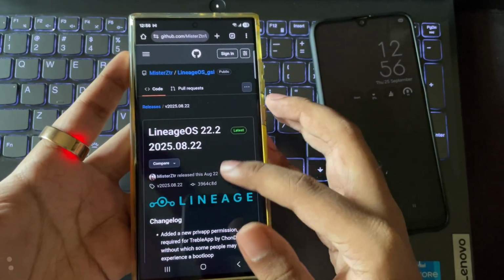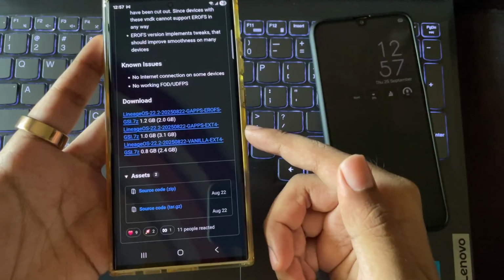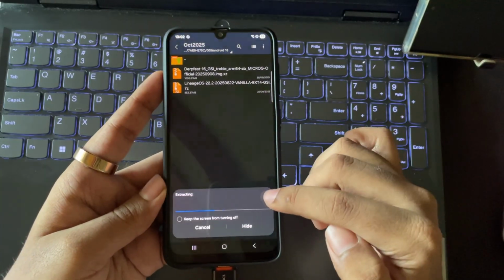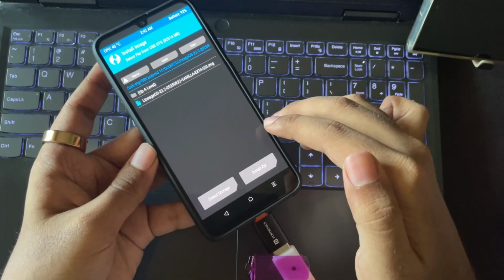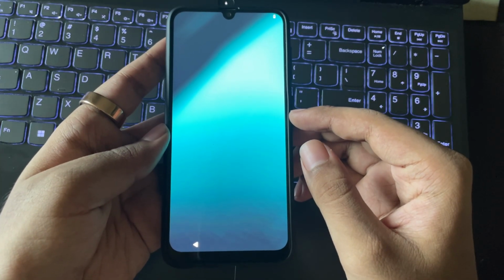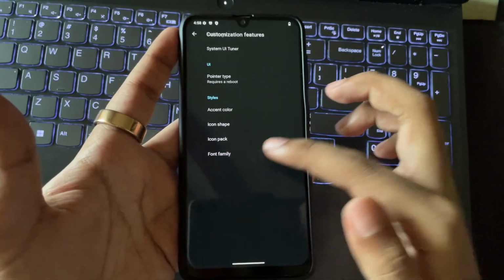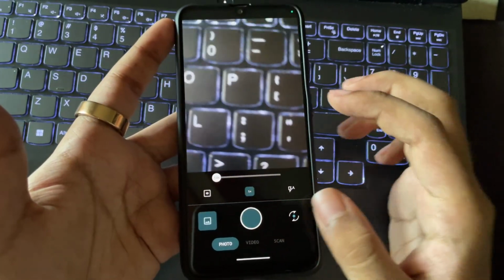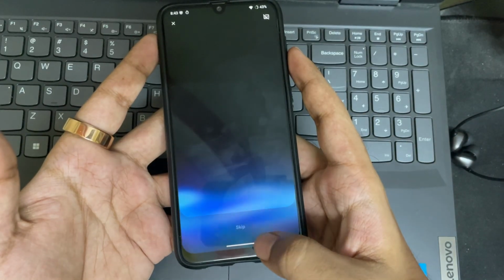Install Lineage OS 22.2 Android 15 GSI ROM on ANY Android Phone!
Install Lineage OS 22.2 Android 15 GSI ROM on Samsung or ANY Android Phone!

➤ Kernel Credits: EquinoX R2 build for A15/A16, UI7

Phone Specifications:
➤ Model: Galaxy A30 (SM-A305F)
➤ OS: Android 9/10/11/12/13/14/15/ now 16, latest patch
➤ CPU: Exynos 7904 Octa Core ARM64 7W TDP [OC]
CPU Cores: 2x 2.3Ghz A73 + 6x 1.8Ghz A53
➤ GPU: ARM Mali G71 MP2, 2x core upto 1300Mhz [OC]
➤ RAM: 4GB LPDDR4X, 64GB ROM eMMC 5.1
➤ Display: FHD+ Super AMOLED 2340x1080 60hz
➤ 4000mah battery, 15W FC